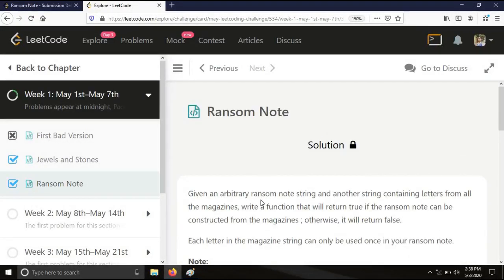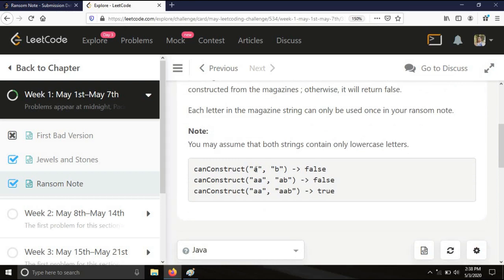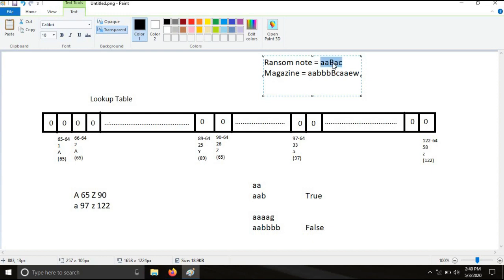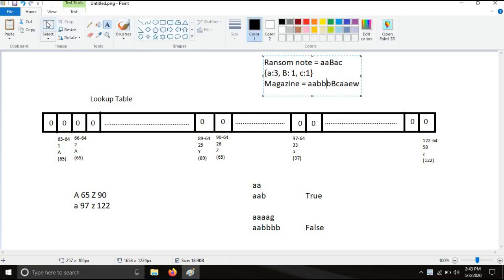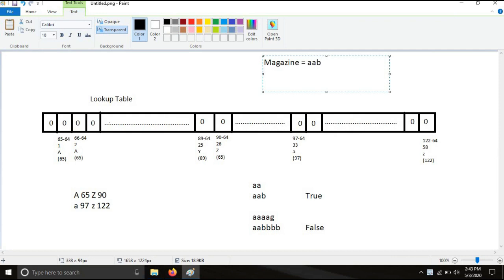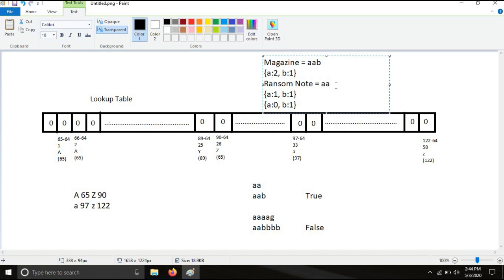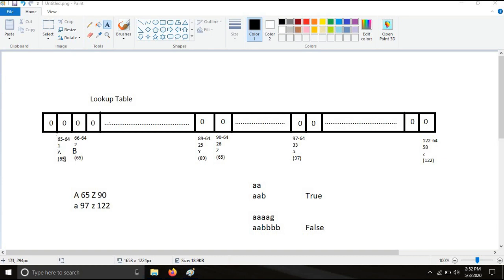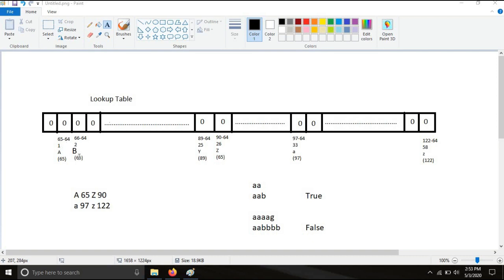Ransom Note Leetcode Solution | Leetcode May Challenge | Day 2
Given an arbitrary ransom note string and another string containing letters from all the magazines, write a function that will return true if the ransom note can be constructed from the magazines ; otherwise, it will return false.

Each letter in the magazine string can only be used once in your ransom note.

Note:
You may assume that both strings contain only lowercase letters.

canConstruct("a", "b") - false
canConstruct("aa", "ab") - false
canConstruct("aa", "aab") - true